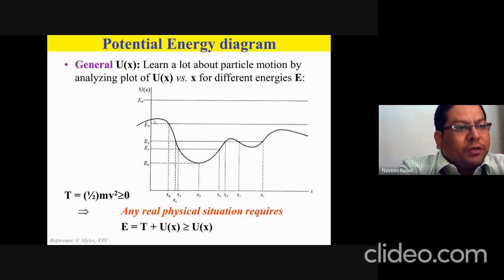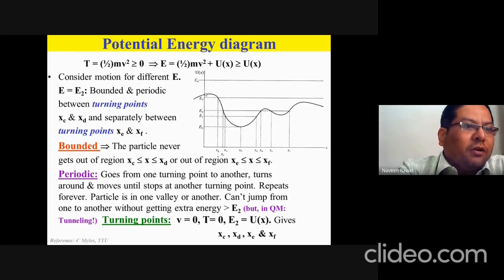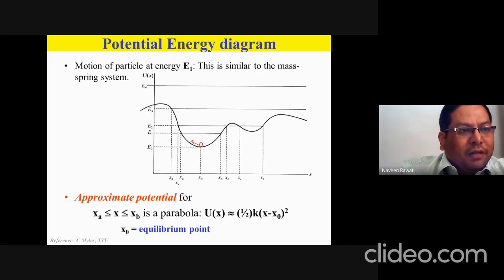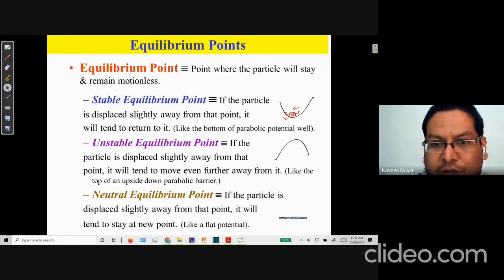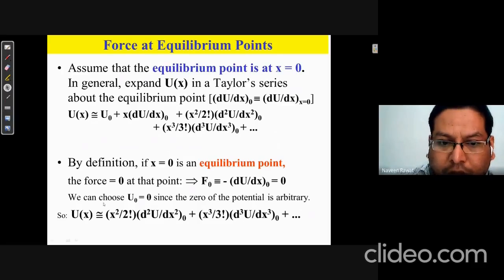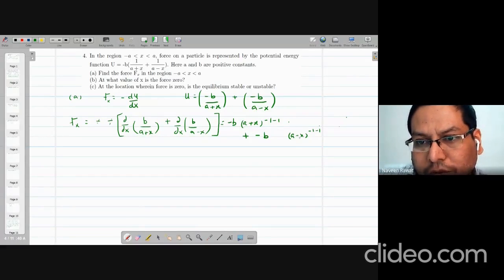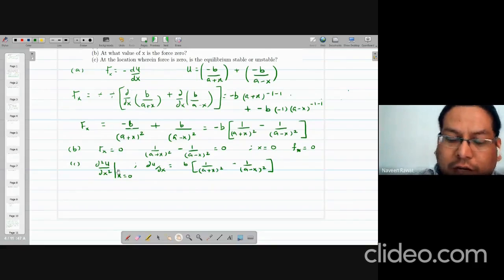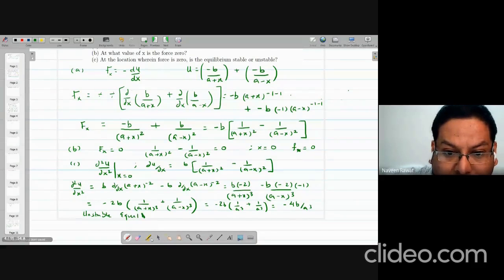Stable and Unstable Equilibriums(L7)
Stable and Unstable Equilibriums

Laptop Used For This Video:
** Lenovo Yoga

Camera Used For This Video:
** smartphone

Lighting - None

Editing Software
** ShotCut